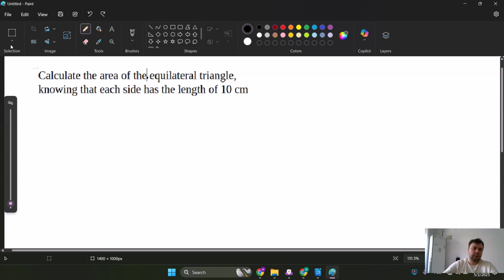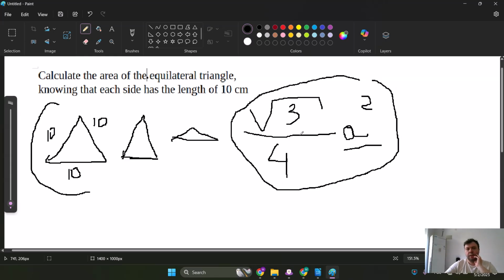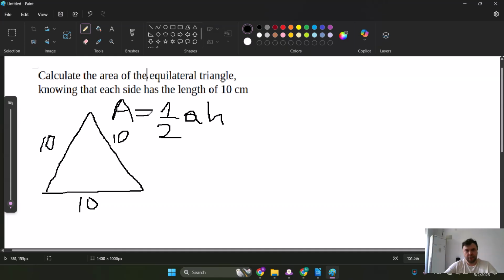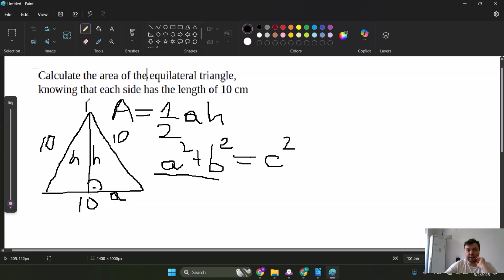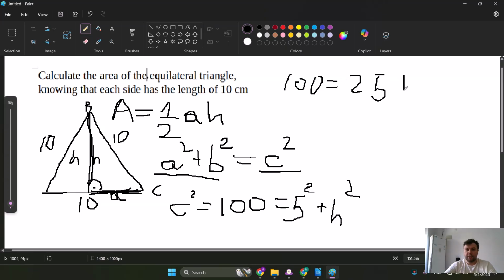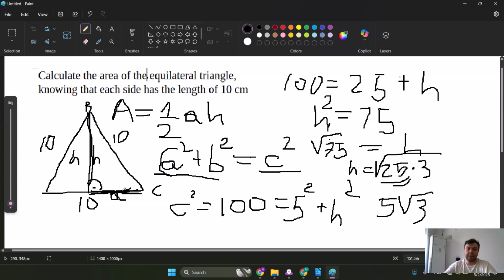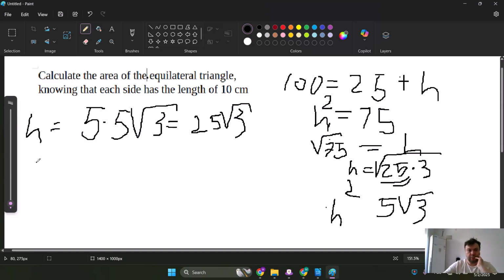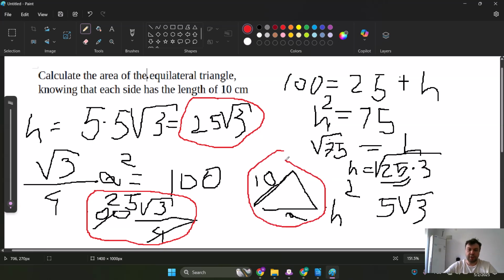Area of an Equilateral Triangle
I am showing how to calculate an area of an equilateral triangle using both a formula for equilateral triangle or general formula for all triangles.